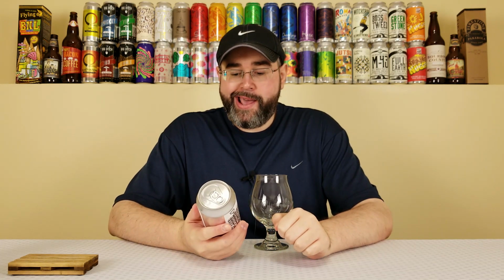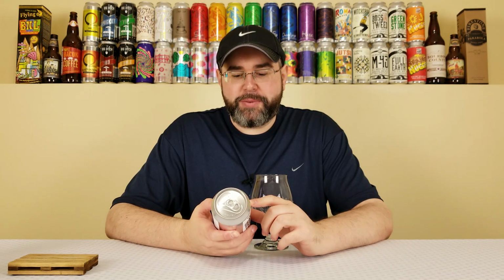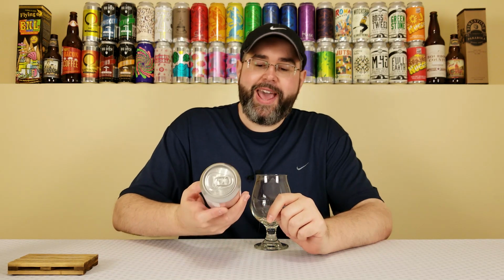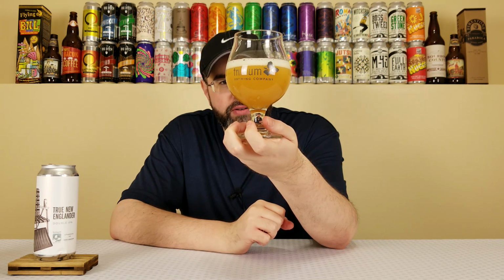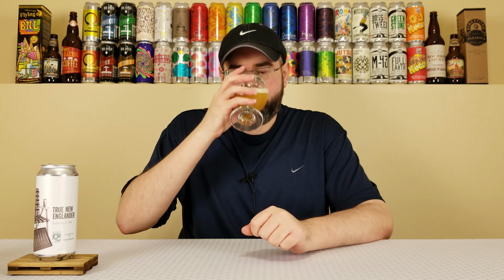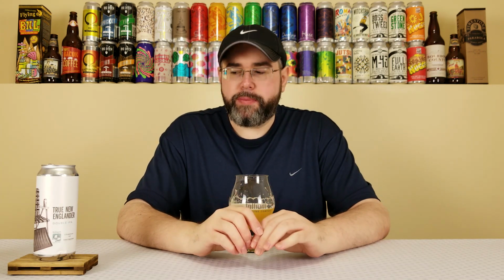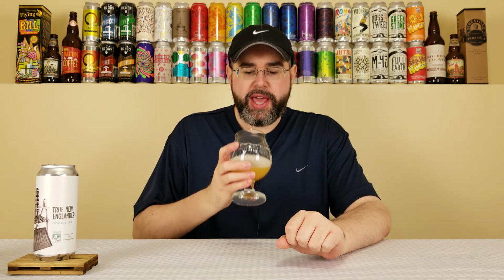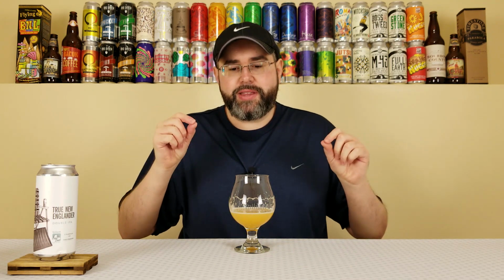True New Englander (DIPA w/ Sabro Hops) | Trillium Brewing Company | Beer Review | #258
Today, I'm going to be reviewing a beer from the Trillium Brewing Company, and it's their True New Englander.  This is a Double IPA that is brewed with the new Sabro hop, which is supposed to provide a distinct coconut character.  This is the second beer I've had that features the hop, so I can't wait to tear into this one!  I want to give a huge thanks to the dudes over at Nerdsense, Shaun and Mike, for hooking me up with this one.

Commercial Description:

Introducing a release saluting all of the bona fide New Englanders out there -- those who are brave enough to take on a long, Nor' Easter shoveling session and lighthearted enough to crack a beer in their lawn chair afterwards.  This double IPA features the new Sabro hop from the Pacific Northwest.  Notes of pineapple, lychee, mango and other complex flavors.

Pertinent Information:

Brewery - Trillium Brewing Company (Boston & Canton, MA)
Beer - True New Englander
Style - Double IPA
ABV - 8.1%
IBU - N/A
Canned On Date - 01/21/19 (Just over three weeks old at the time of review)